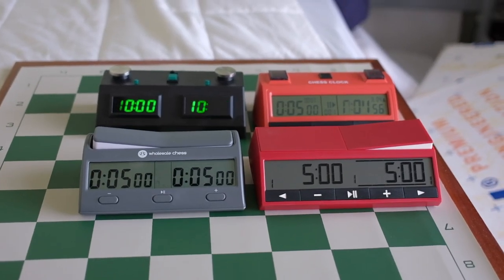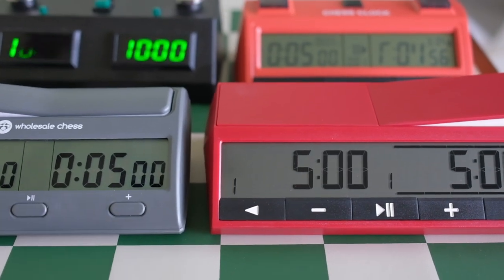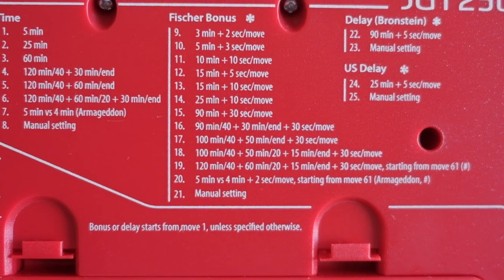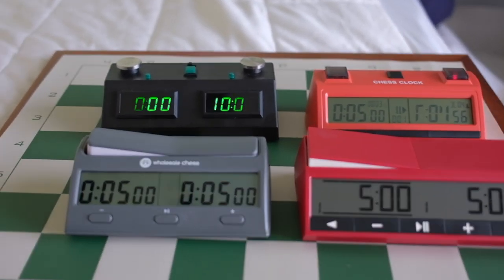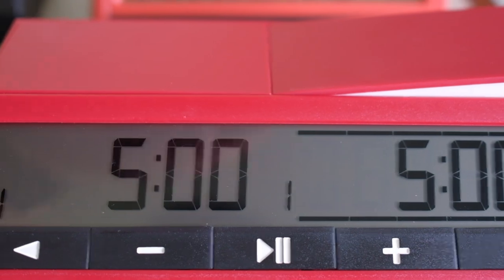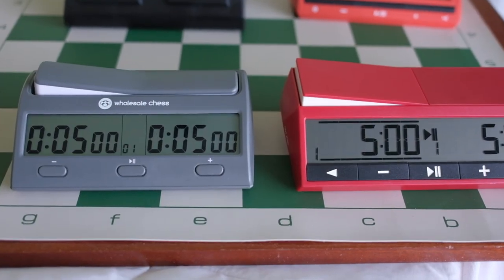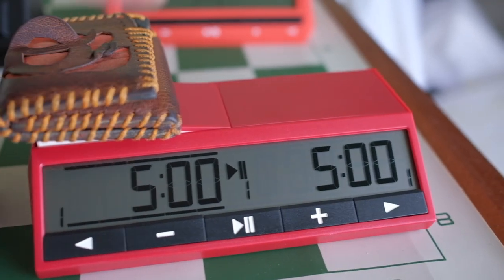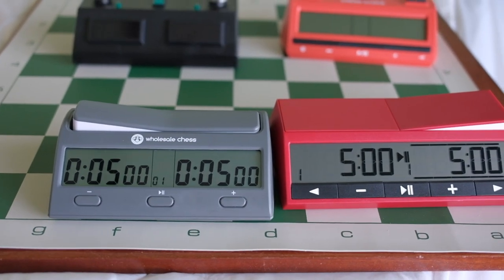Chess Clocks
After shooting the video I concluded that I preferred the Wholesale Advanced Digital Timer. I thought the color was better, it was more compact and the buttons were easier to push. I have listed the DGT 2500 for sale in case you are interested.